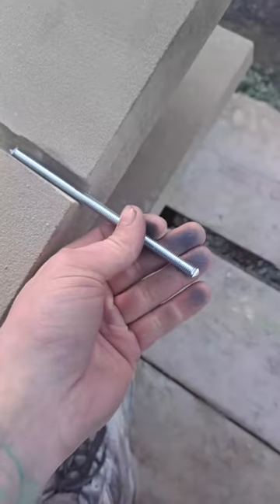🧱TOP TIP- when installing coping stones on parapet wall